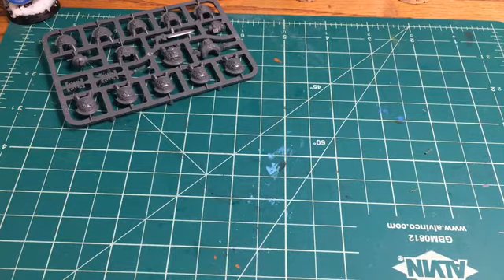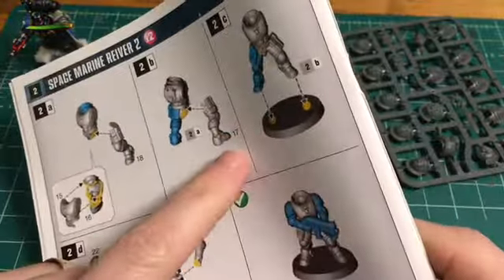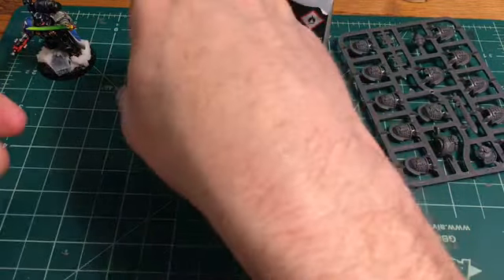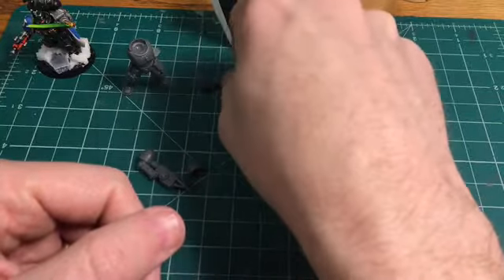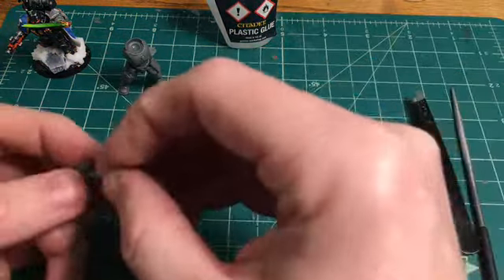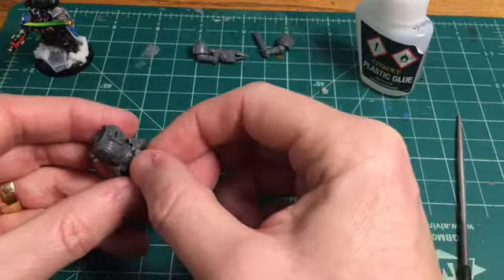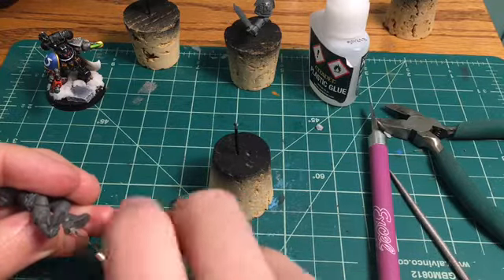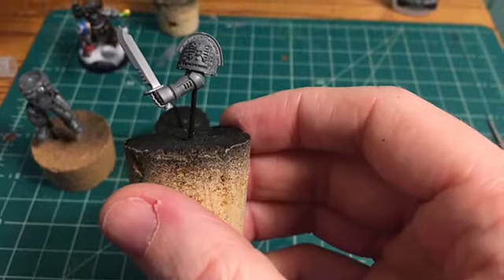Ep - 16 Building a Deatwatch Primaris Reiver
We use the Deathwatch Kill Team sprue & the Deathwatch upgrade sprue to build a a Deathwatch Primaris Reiver for my Kill Team